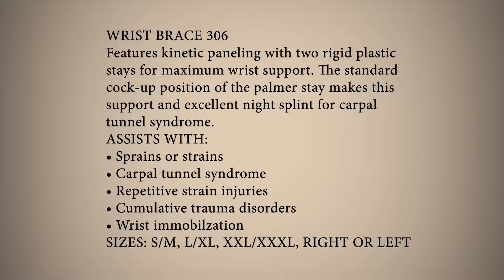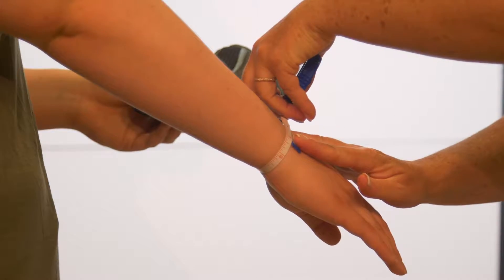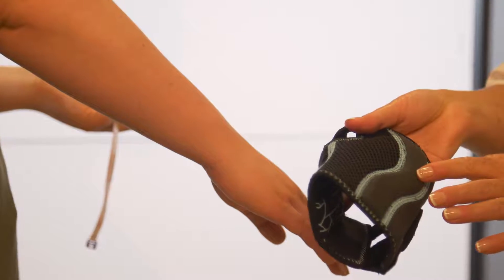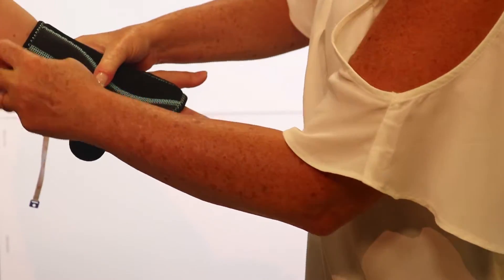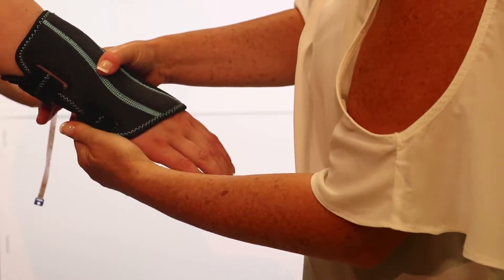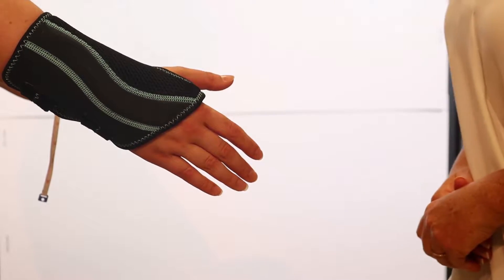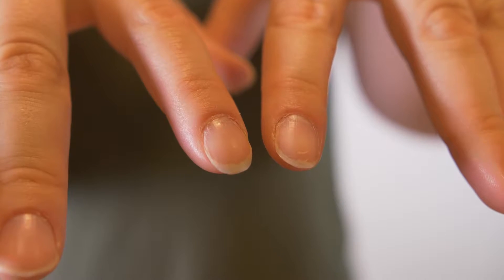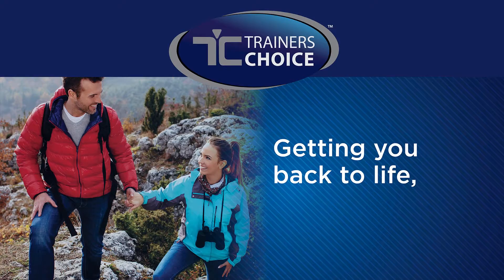306 Wrist Brace